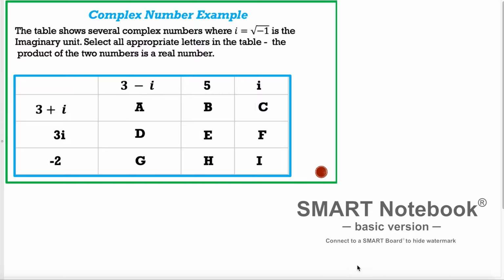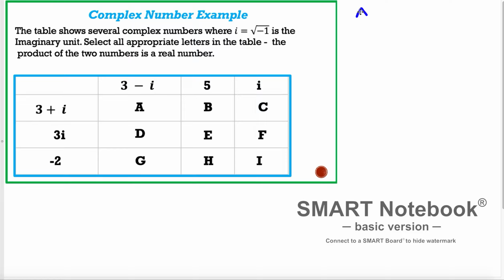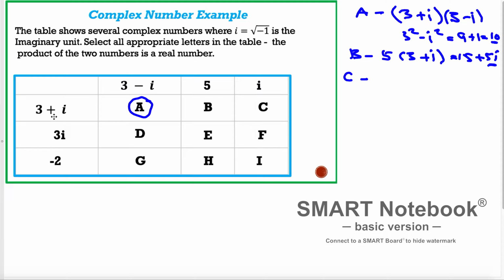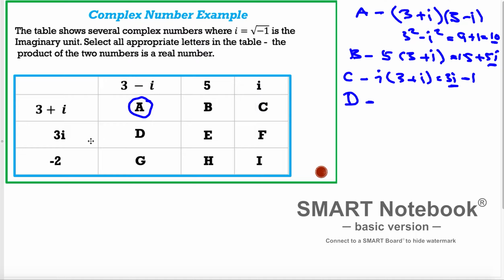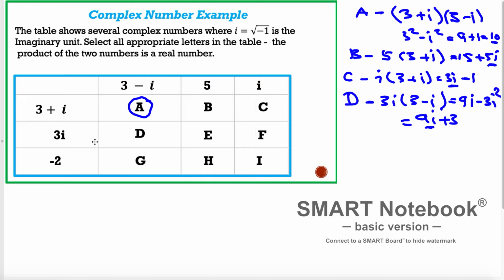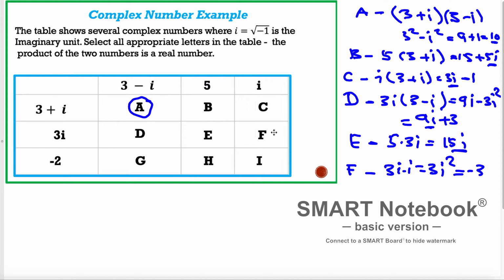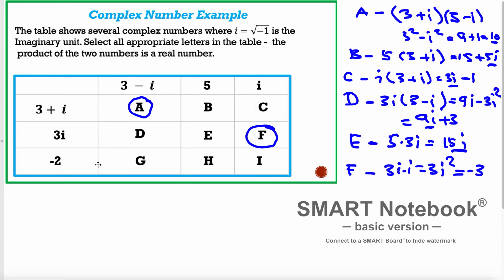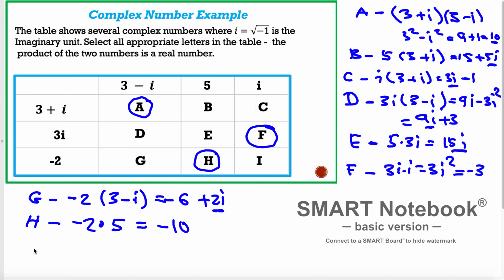Product of Complex Numbers